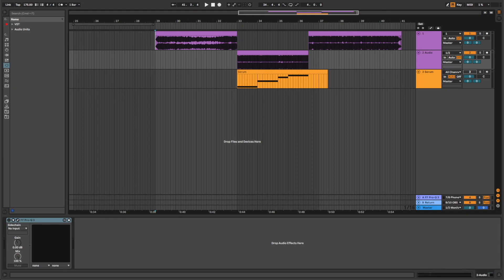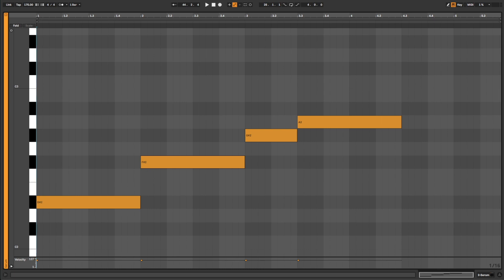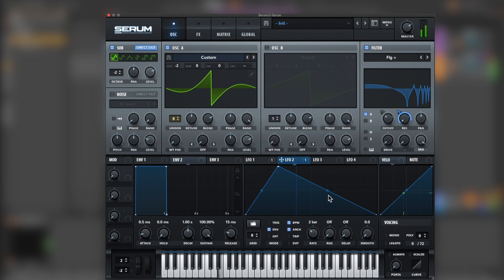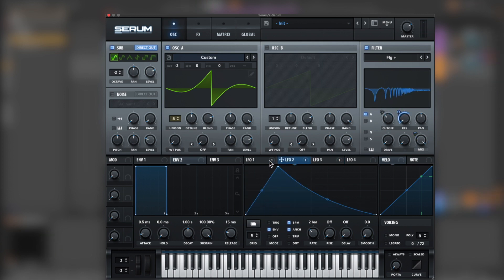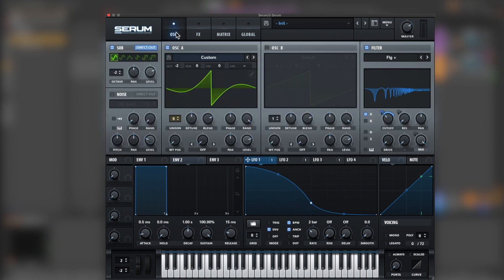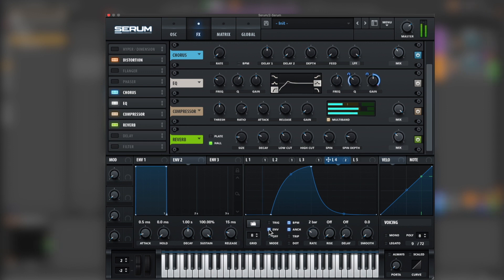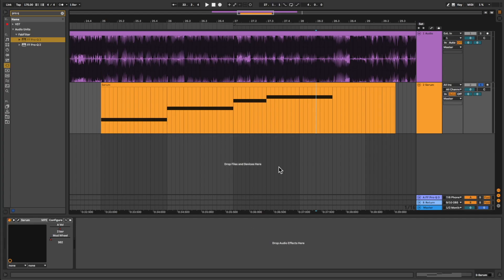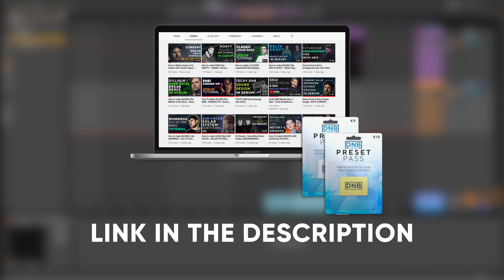How To Make BASSES Like Original Sin - Masters of the Universe | Serum Ableton Tutorial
In this video, we show you how to make BASSES Like Original Sin - Masters of the Universe in Xfer Serum